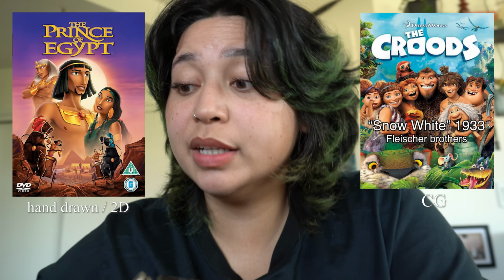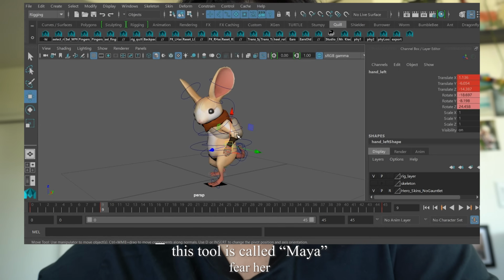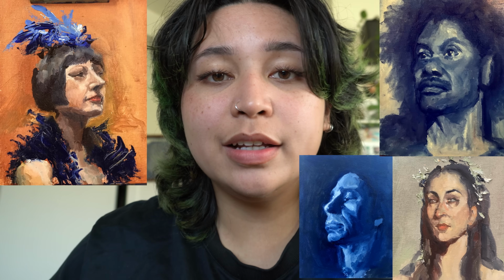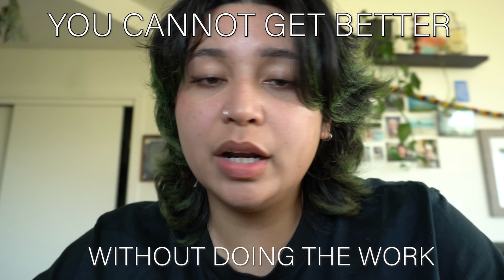Everything I learned at CaLARTS pt. 1